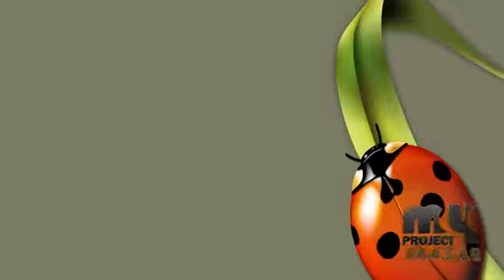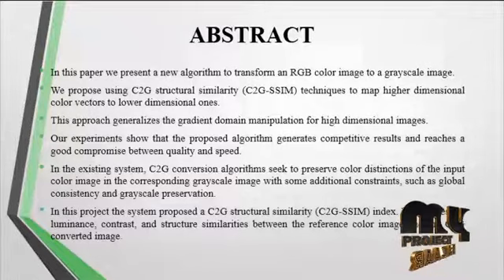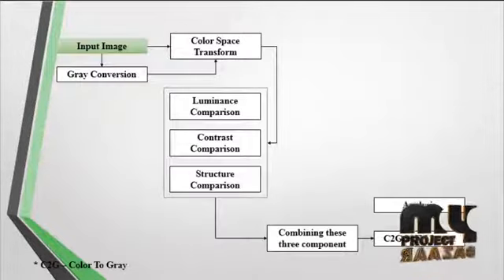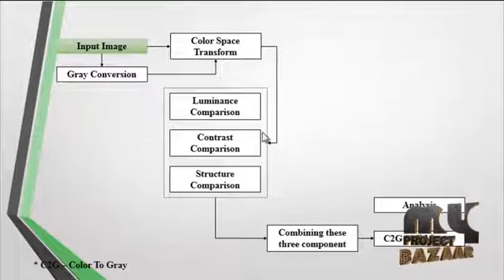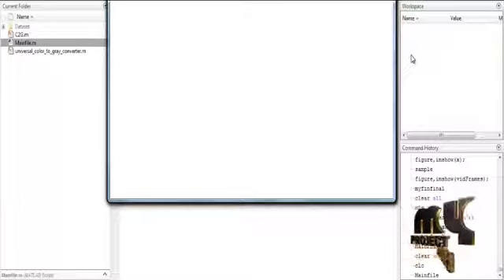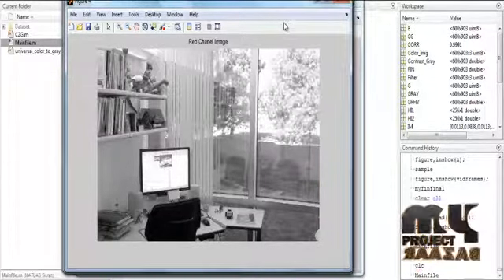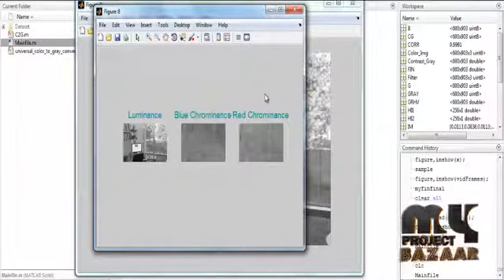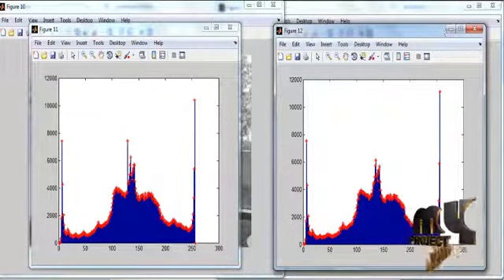Objective Quality Assessment for Color-to-Gray Image Conversion | Final Year Projects 2016